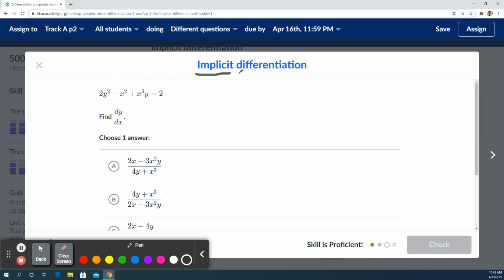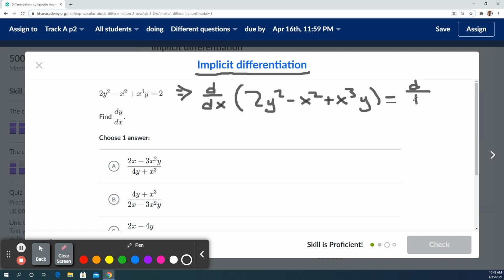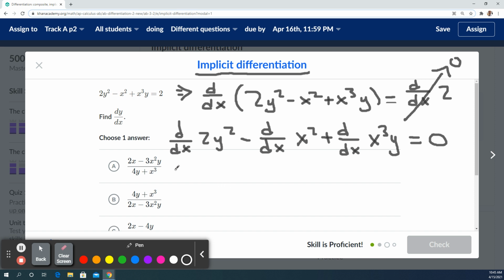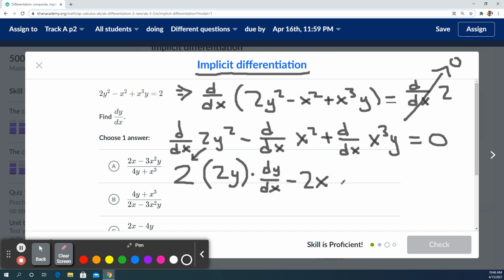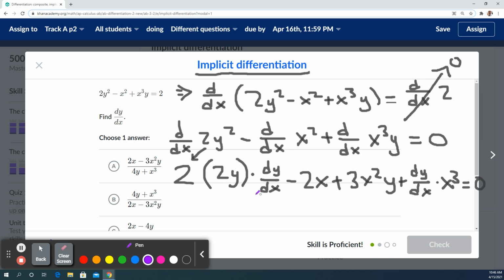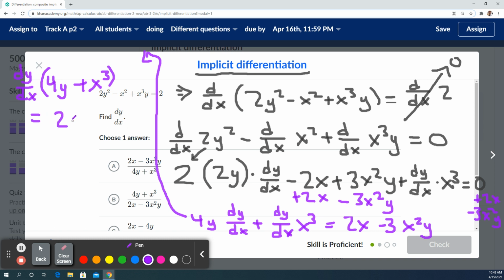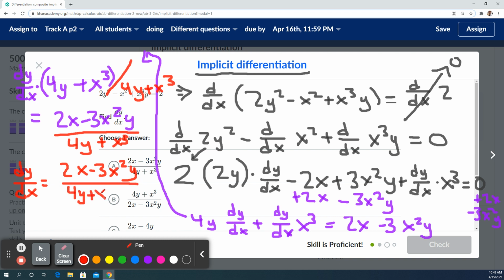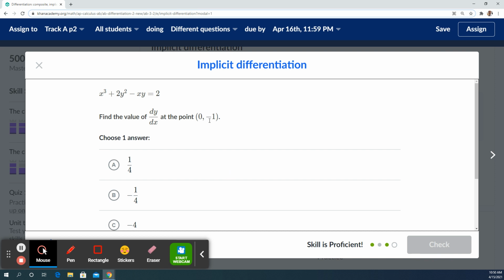L66 PreCalH Implicit differentiation